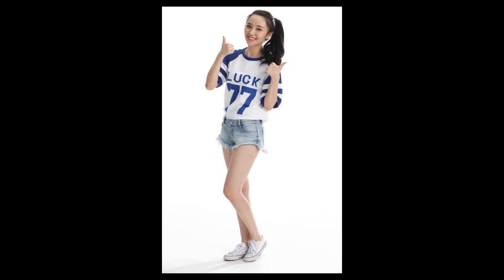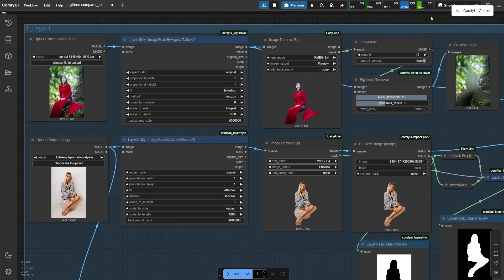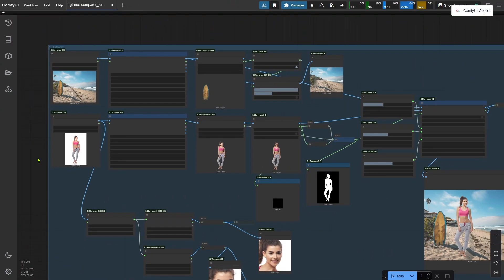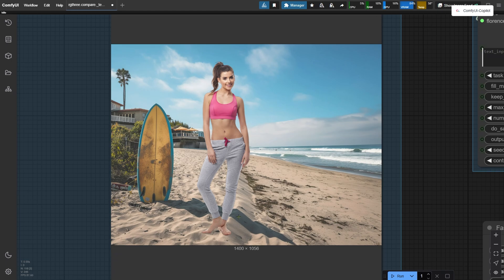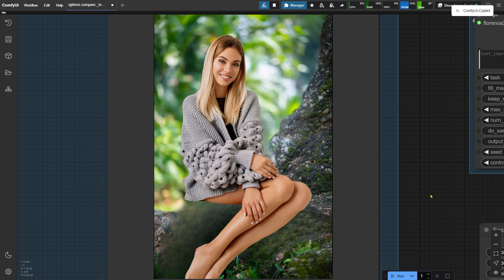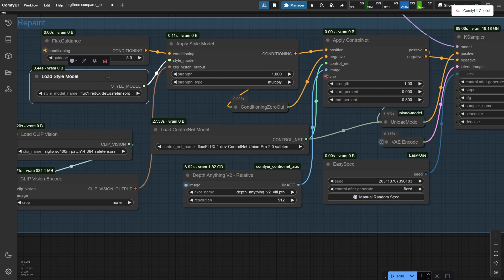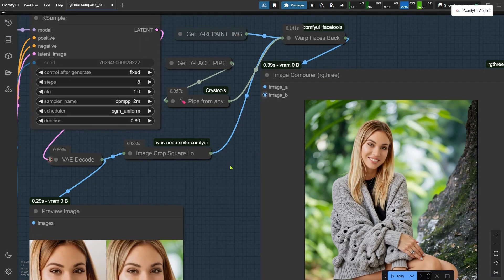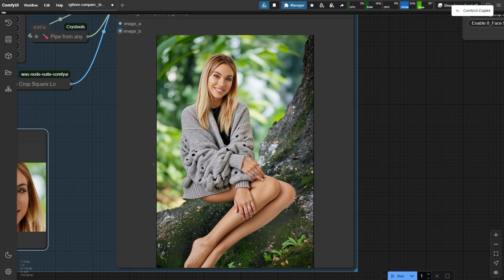Blend Portraits into ANY Background While Keeping the EXACT Pose! No More Fake Shadows!